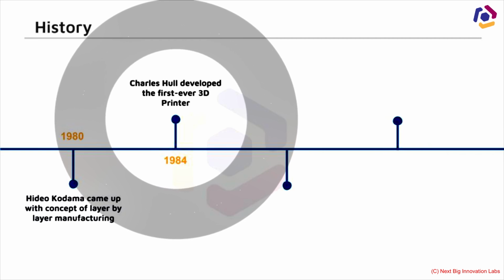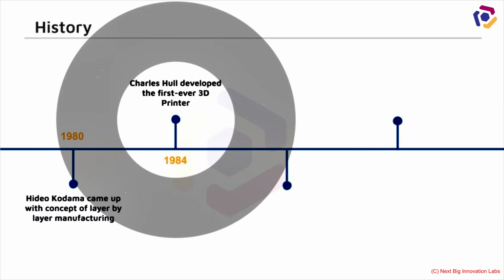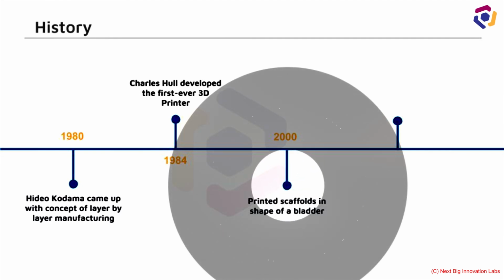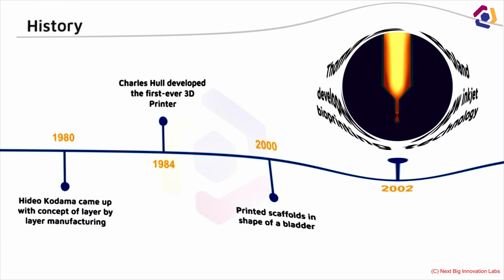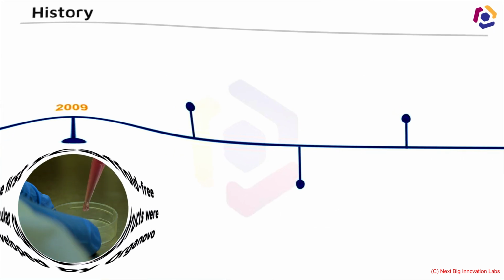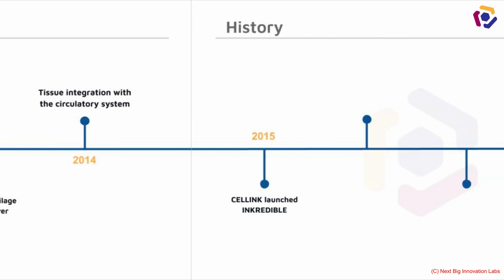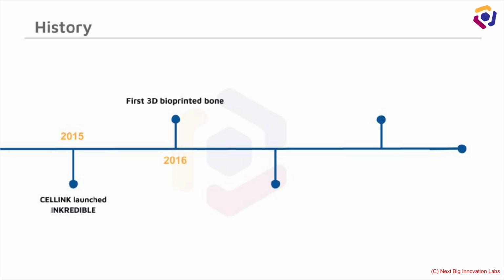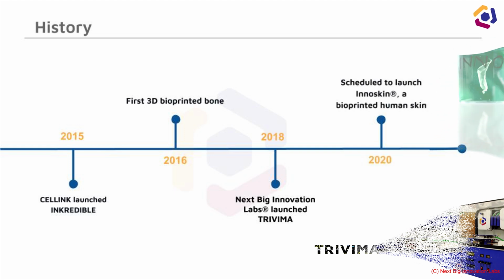Sneak Peek | Foundation Course on 3D Bioprinting | Next Big Learning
In a world where the dynamics have shifted, here is a technology that's creating ripples across industries. Join in as we take you through the amazing world of 3D Bioprinting and what it has to offer towards your career growth and professional transformation.